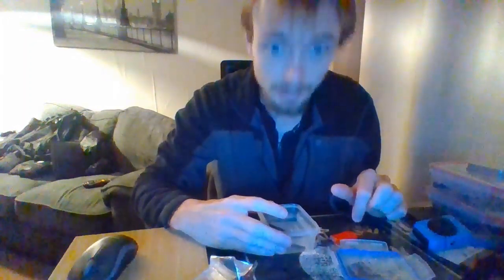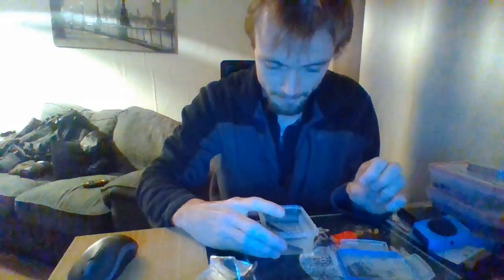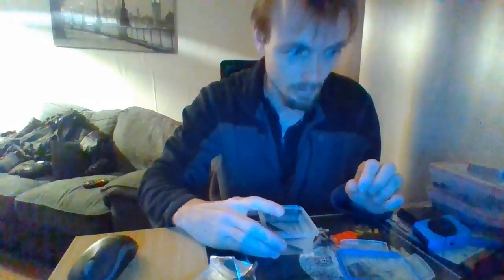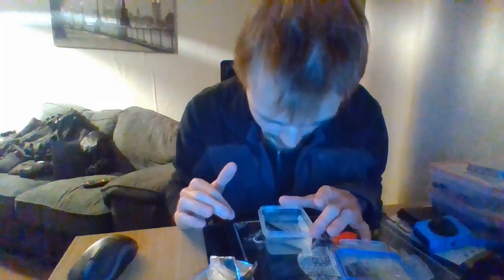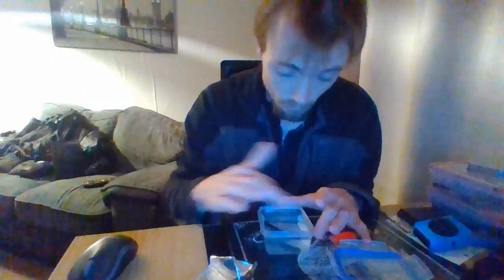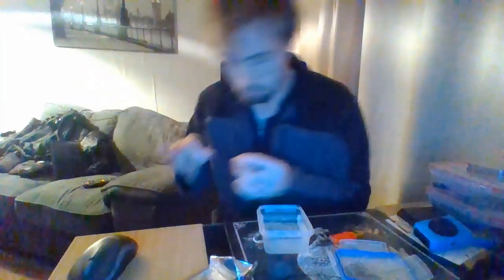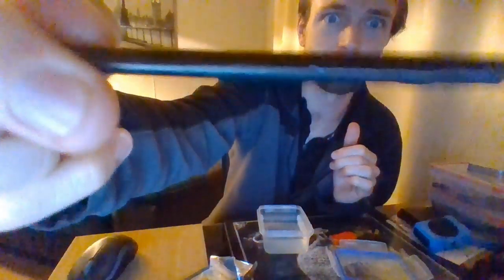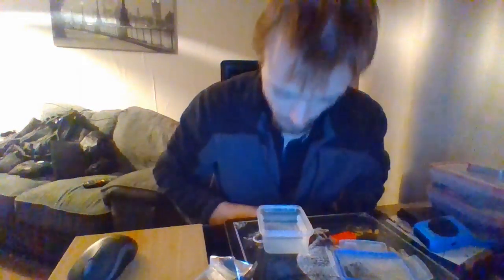what happens to a ferro rod in water (day 5)